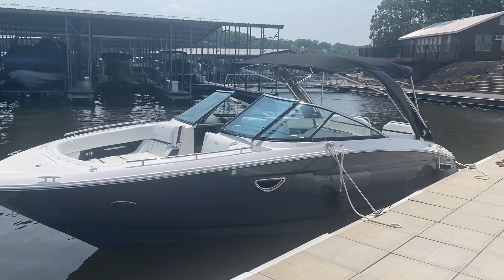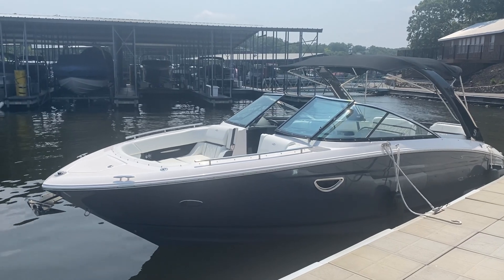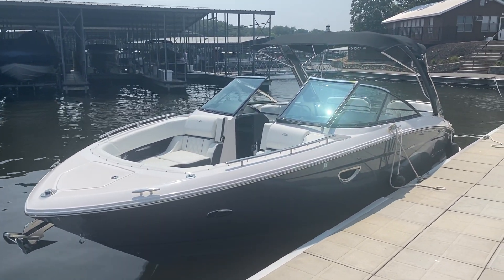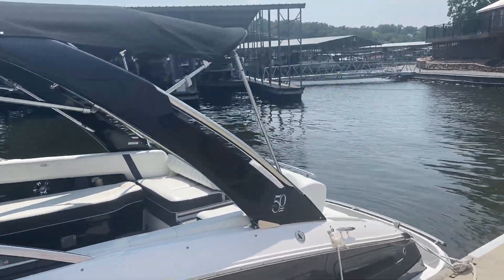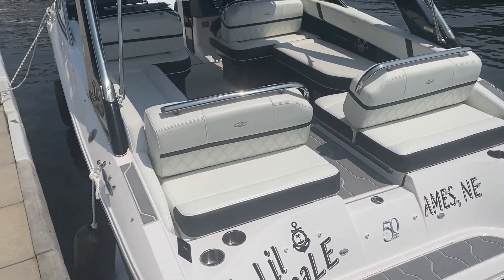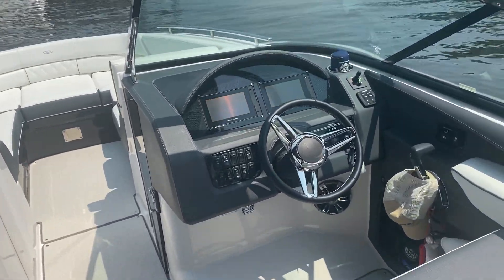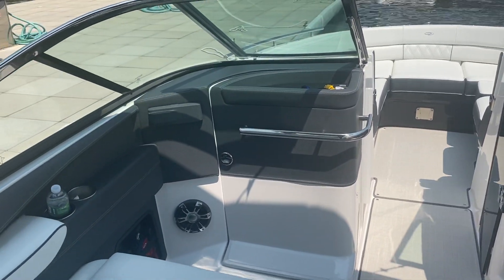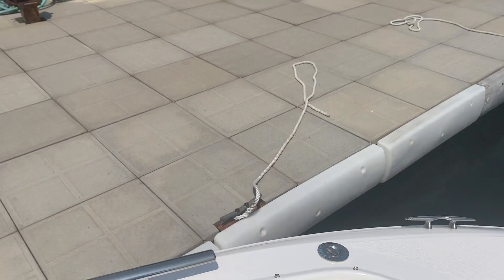2020 Regal 2800 at Kelly's Port